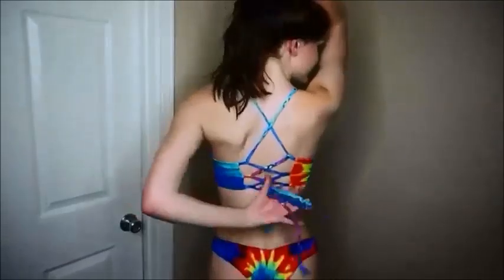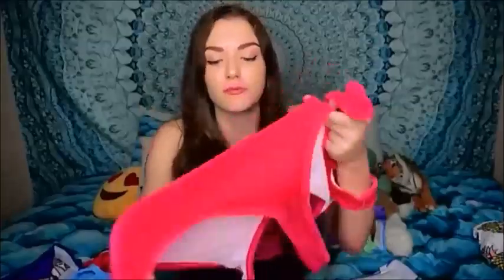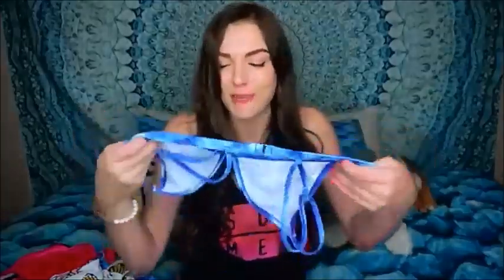Bikini Swimsuit Try On | Zaful | Sexy and Scorching Hot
Another day, another haul!

Note: Some items may be sold out

ZAFUL Womens Sexy Floral Tie Dye Braided Criss Cross Padded Bikini Set (on amazon)
Striped High Cut Scoop Bikini Set
Embroidered Cami Bikini Set - Purple
Velvet Bralette Scoop Bikini Set - Royal blue
Colorful Spaghetti Strap Ombre Skimpy Bikini
High Cut Pineapple Print Bikini Set